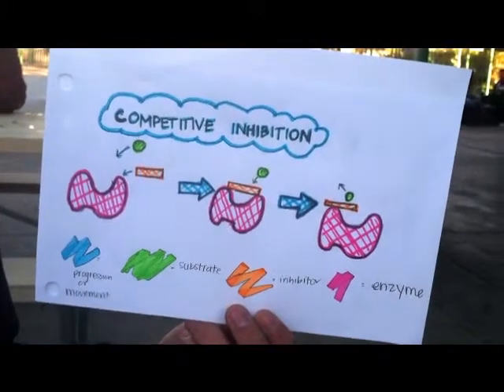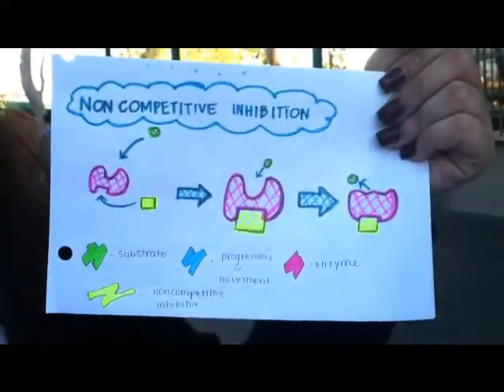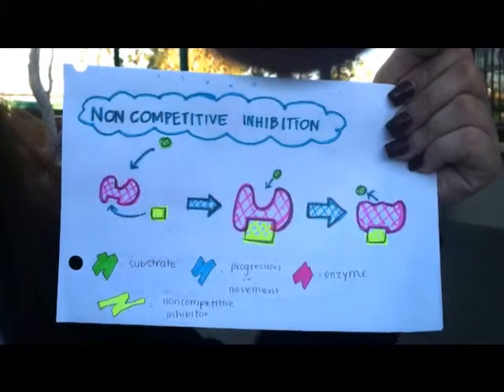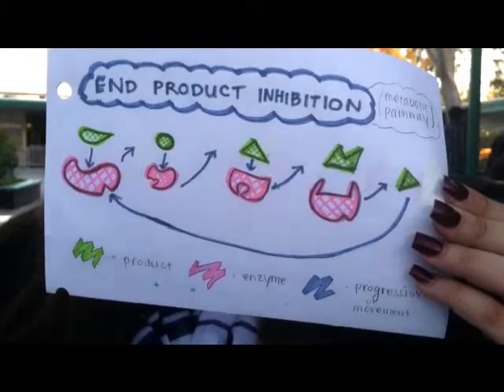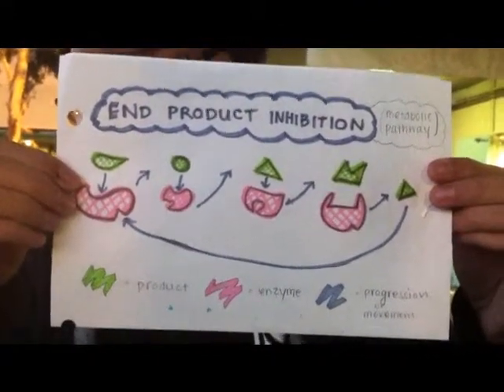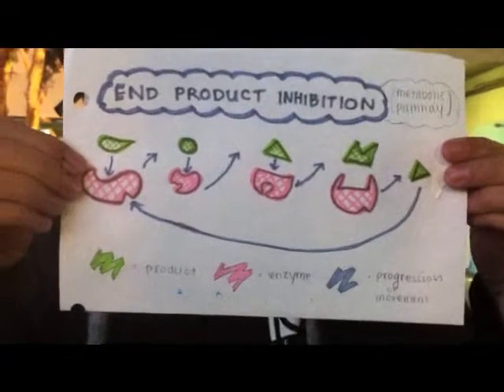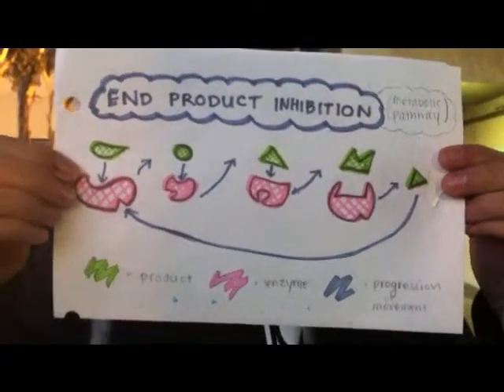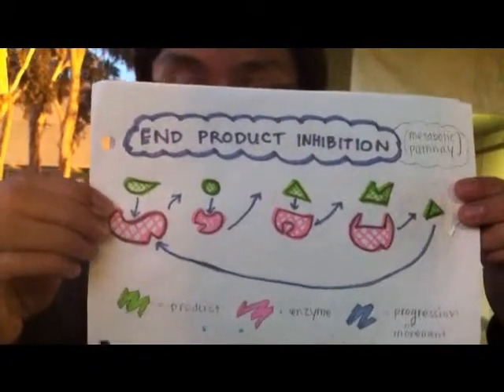yo enzymes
lemme see u back it up gurl